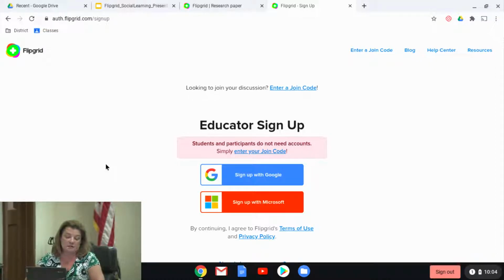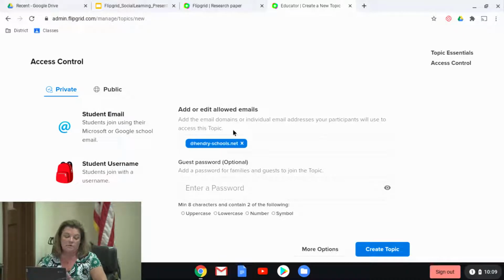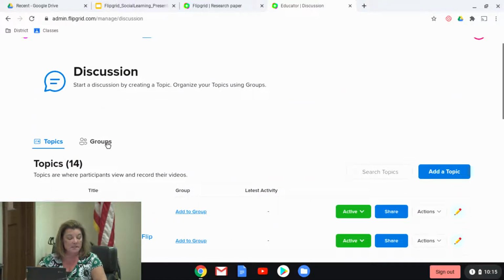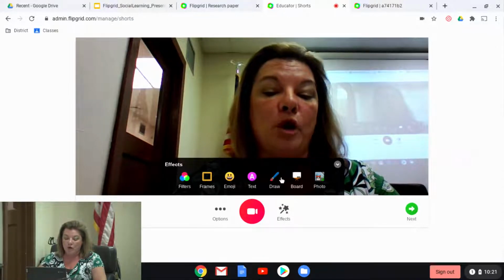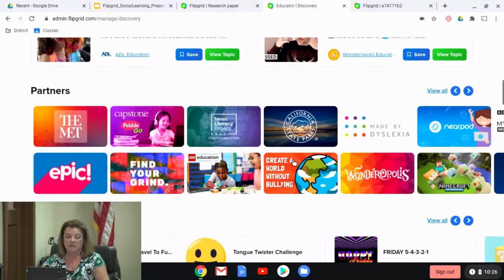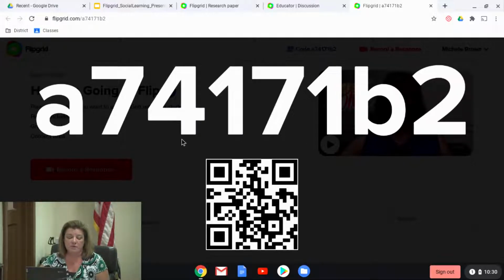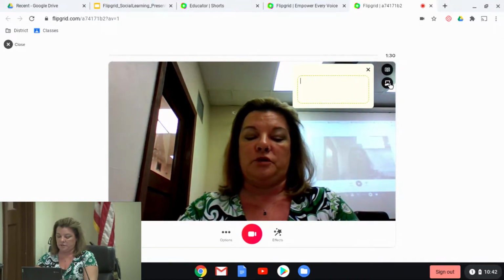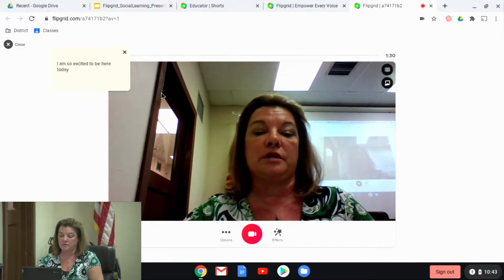Teacher Tech Live Stream